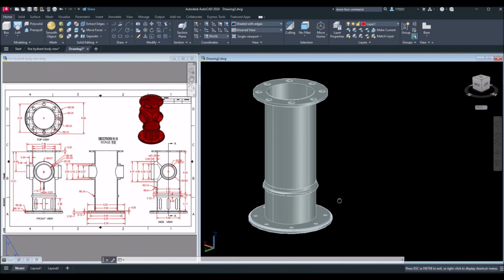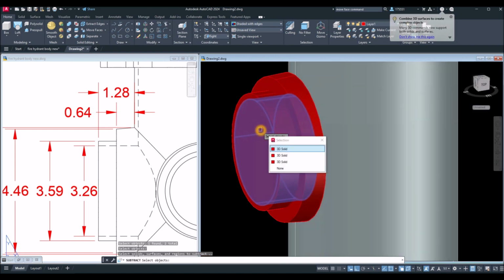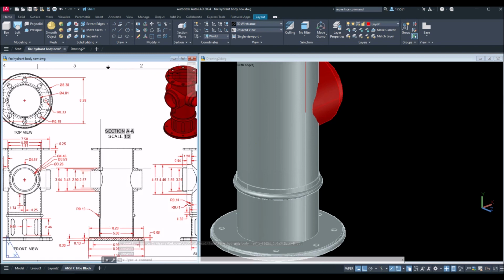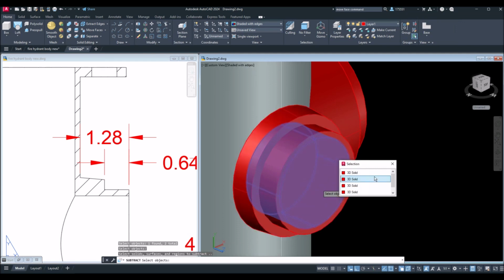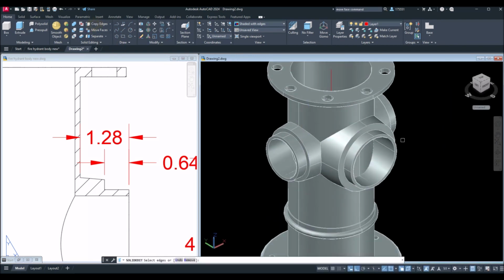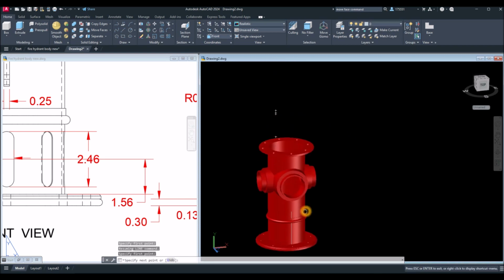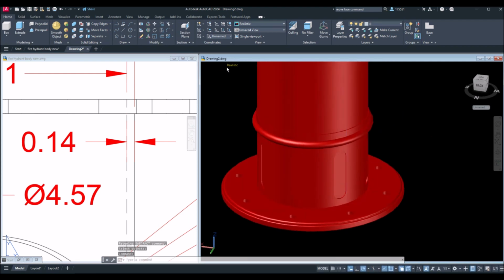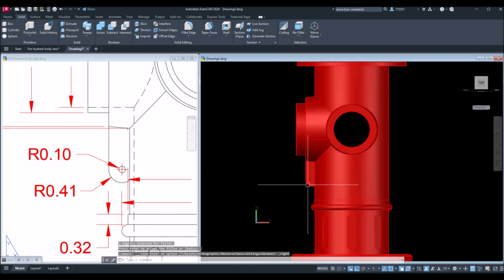🚒🔥Fire Hydrant in AutoCAD: Attaching the nozzles (PT. 3)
*🚒🔥Fire Hydrant in AutoCAD: A Step-by-Step Tutorial of a Barrel (PT. 2) =

Fire Hydrant Design in AutoCAD with our comprehensive Step-by-Step Tutorial for Engineers and Designers! 🚒🔥 Master the art of 3D modeling, learn effective placement strategies, and enhance your skills in 3D modeling. This tutorial is your go-to guide for navigating AutoCAD's powerful tools to create precise and efficient fire hydrant designs. Whether you're a seasoned engineer or a design enthusiast, join us on this educational journey to elevate your expertise in CAD.